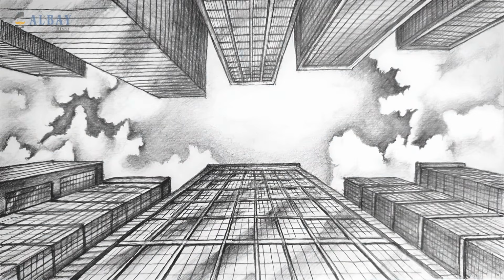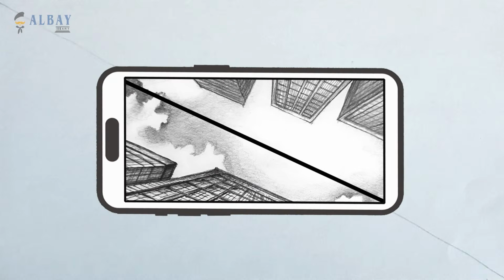How to Draw BUILDINGS from BELOW (Bottom-Up View) | One-Point Perspective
Drawing buildings from below is one of the best ways to understand one-point perspective and learn how tall structures change as you look upward. I use a regular black pencil to explain every step, showing how the horizon line and vanishing point work together to create a realistic perspective drawing. I also demonstrate why the sides of the buildings should always be drawn perpendicular to the horizon line, even when the viewpoint is rotated, and how these simple rules make complex architectural scenes much easier to draw. This fully narrated step-by-step drawing tutorial is designed for beginners, art students, hobbyists, and teachers who want to build a solid foundation in one-point perspective.

As I continue the lesson, I show how to construct multiple buildings, add window frames, draw realistic windows, and keep every detail aligned correctly using the vanishing point. I explain why windows become larger and the spacing between them increases toward the bottom of the buildings, helping create a convincing bottom-up perspective. Finally, I add simple lighting and shading to give the drawing more depth while keeping the main focus on one-point perspective. My goal is to help you understand the logic behind perspective rather than simply copy a finished drawing, so you can confidently apply these techniques to architectural drawings, street scenes, and many other projects using nothing more than a regular black pencil and ordinary paper.

CHAPTERS

0:00 Intro
0:14 Horizon Line
0:25 Explanation of Set Up
1:03 Vanishing Point
1:10 Drawing the First Building
1:58 How to Draw Side of the Buildings
2:26 Drawing the Other Buildings
5:37 How to Draw the Windows
11:11 Adding Shading
14:09 Adding Detail
14:56 How to Draw the Clouds
16:53 Final Drawing

Question: Why does this drawing look like I'm looking up at the buildings?
Answer: This lesson uses a bottom-up viewpoint, so you're looking upward from street level instead of viewing the buildings straight ahead. This changes how the buildings appear while still following the same one-point perspective rules.

Question: Why is the horizon line tilted instead of being horizontal?
Answer: The viewpoint is intentionally rotated, similar to tilting a camera while taking a photograph. Even though the horizon line is tilted, the vanishing point still stays on it, so the perspective remains correct.

Question: Why should the sides of the buildings be drawn at right angles to the horizon line?
Answer: Since the horizon line is tilted, drawing the building sides at right angles to it keeps the buildings properly aligned. If you draw them using the paper edges instead, the perspective will look incorrect.

Question: Why do the windows become larger toward the bottom of the buildings?
Answer: Objects that are closer to the viewer appear larger. Because the lower parts of the buildings are closer in this bottom-up view, the windows become taller and the spacing between them increases as you move downward.

Question: Can I draw buildings of different heights and widths?
Answer: Yes. The number of buildings, their height, and their width are entirely up to your imagination. As long as you follow the one-point perspective rules and use the vanishing point correctly, you can create many different street scenes.